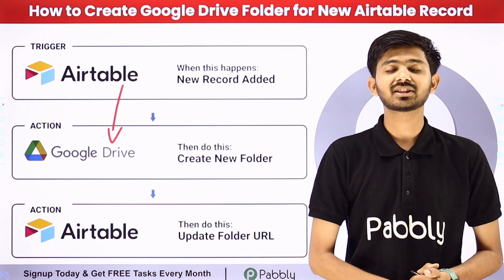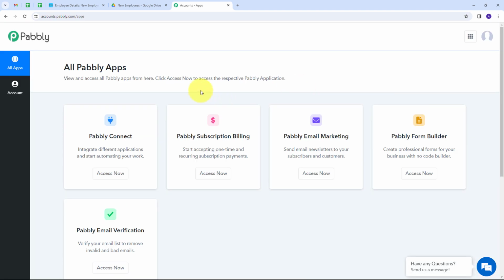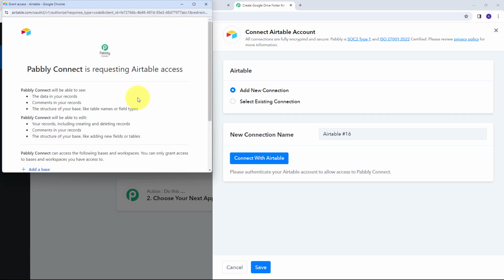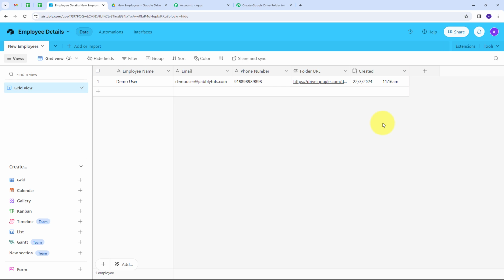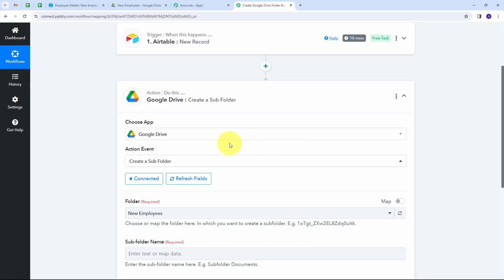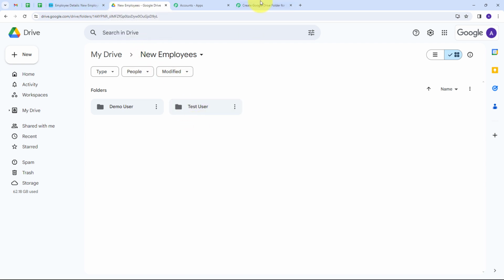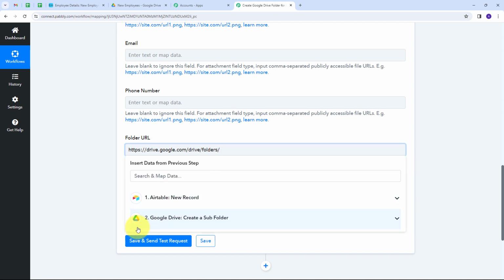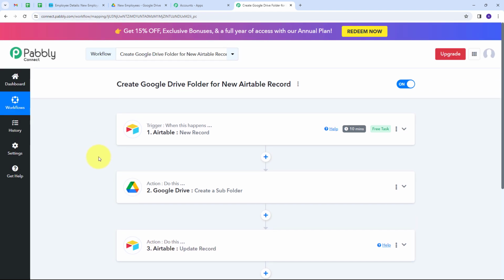How to Create Google Drive Folder for New Airtable Record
In this tutorial, we'll guide you through the process of automatically creating a Google Drive folder for new records added to Airtable. By integrating Airtable with Google Drive, you can efficiently manage your data and documents in a centralized location, enhancing collaboration and organization.

Discover how to set up an automated workflow using Pabbly Connect to detect new records in Airtable and automatically create corresponding folders in Google Drive. This integration ensures that your data and documents are synchronized, allowing you to easily access and organize them as needed.

Learn the step-by-step process of configuring triggers in Pabbly Connect to identify new records added to Airtable. We'll walk you through the actions needed to extract relevant information from the Airtable record, such as record ID or name, and use it to create a new folder in Google Drive.

Experience the benefits of automating your data and document management process. By integrating Airtable with Google Drive through Pabbly Connect, you'll be able to streamline your workflow, reduce manual effort, and ensure that your data and documents are always up-to-date and accessible.

1. Automation: Pabbly Connect offers automation capabilities that can help you automate mundane and repetitive tasks. This allows you to save time, money and resources.

2. Integration: Pabbly Connect provides a wide range of integrations so that you can connect different web services with each other. This helps you to create smarter workflow processes and make your business more efficient.

3. Security: Pabbly Connect takes security seriously and provides an industry-standard security system to protect your data and applications.

4. Scalability: Pabbly Connect is highly scalable and allows you to easily add new applications and services to your workflow.

 5. Cost-effective: Pabbly Connect is cost-effective and provides plans for different business sizes.